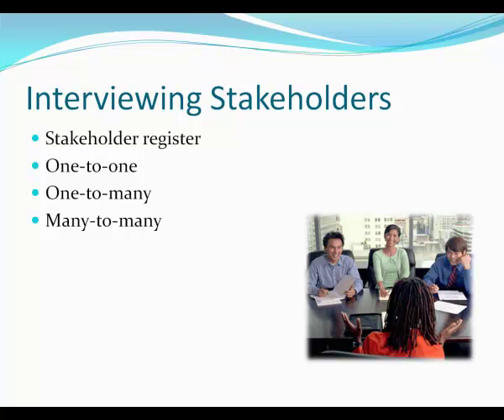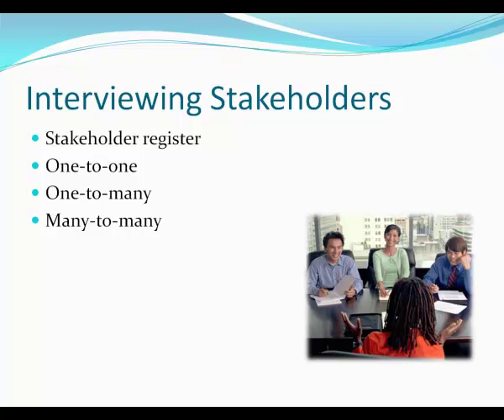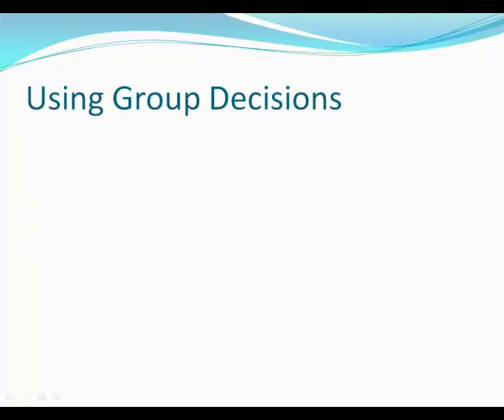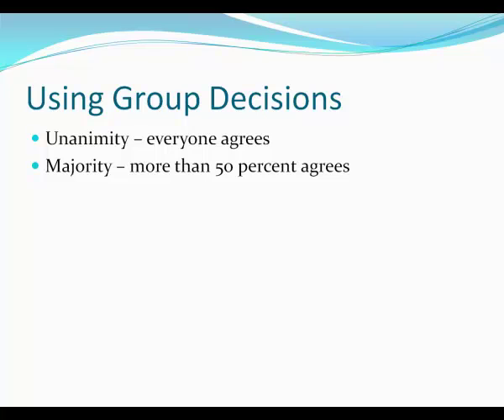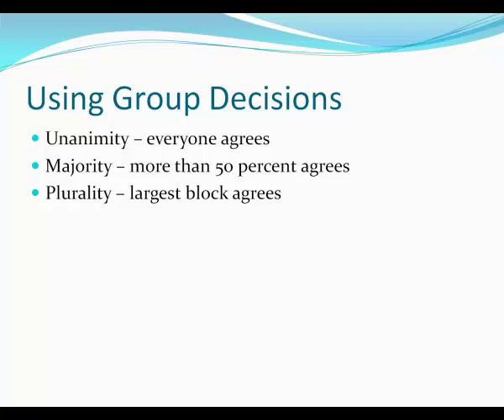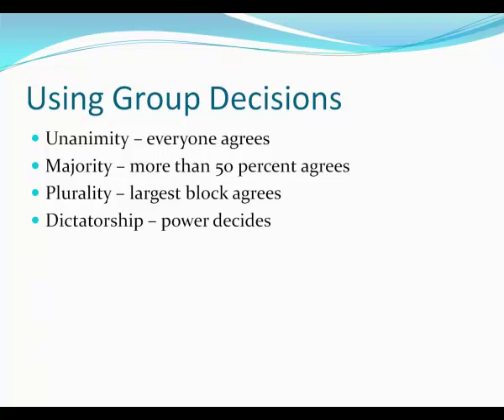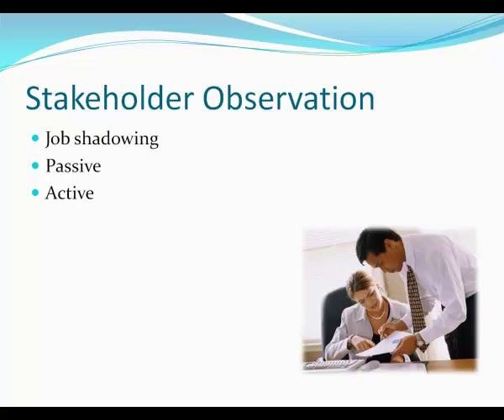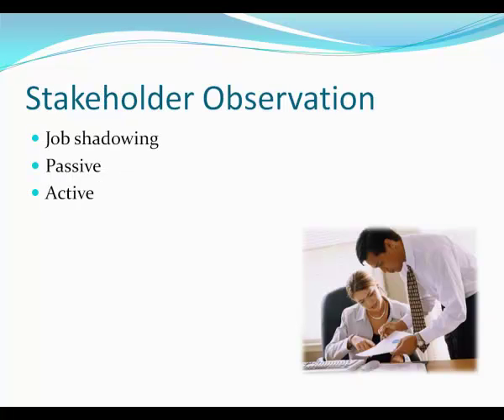PMP - Collecting Project Requirements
In this presentation we are going to take a look at collecting Project requirements. This presentation focuses on interviewing stakeholders, focus groups, requirements workshop etc. Collect Requirements is a process where stakeholders' needs are defined and documented. These requirements must fulfill the project objectives. The Collect Requirements is one of the twenty processes defined in the Planning process group.